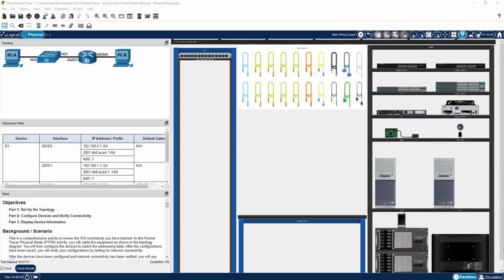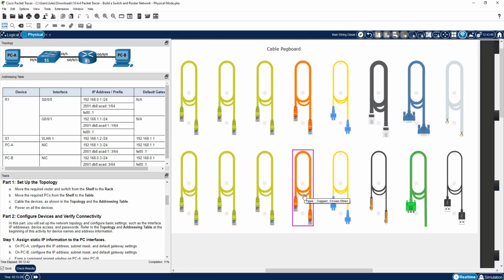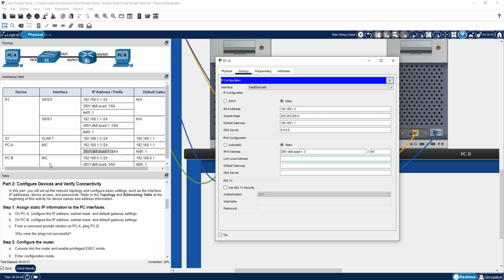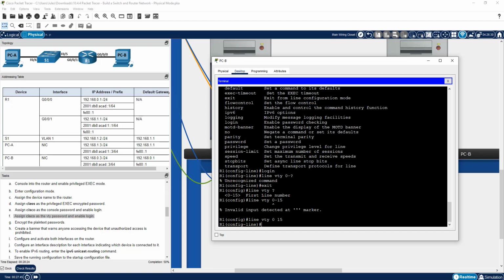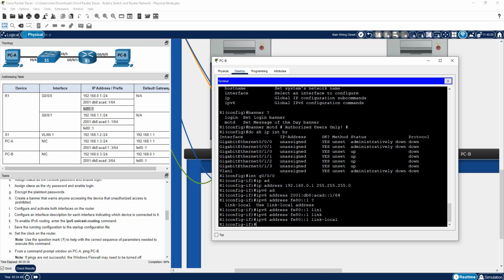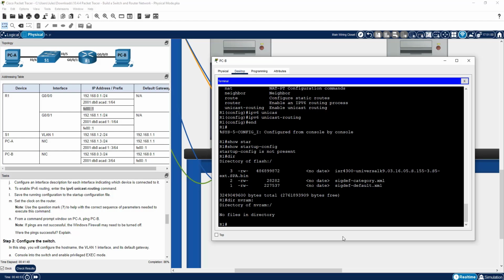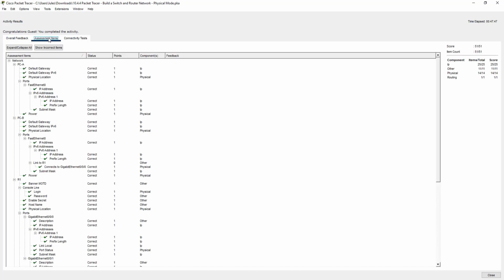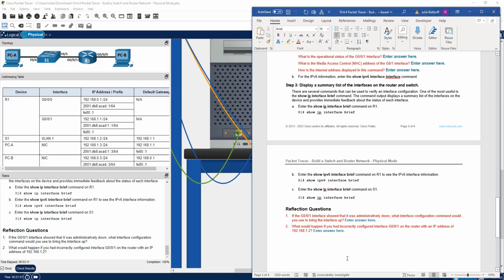NetAcad ITN Packet Tracer 10.4.4: Build a Switch and Router Network - Physical Mode